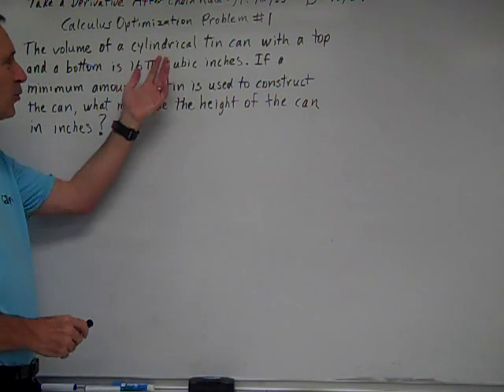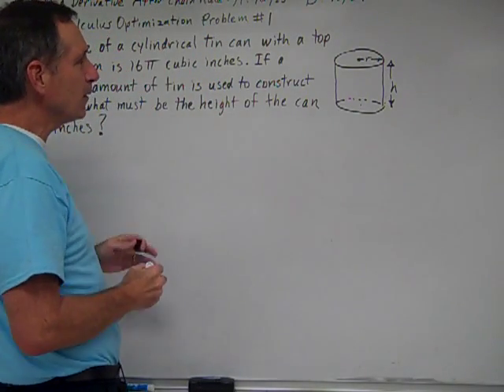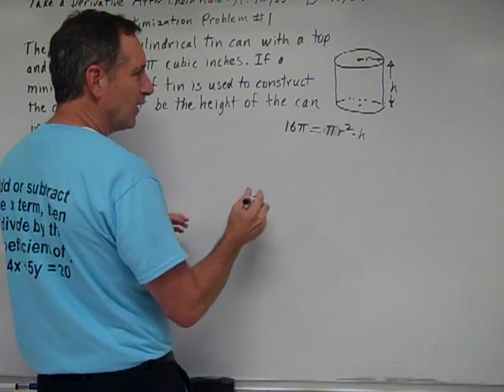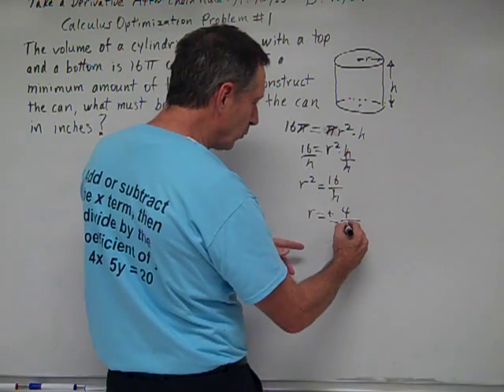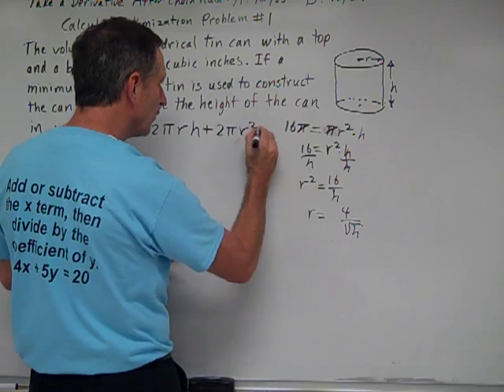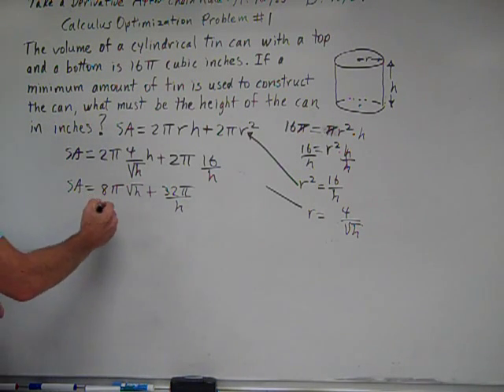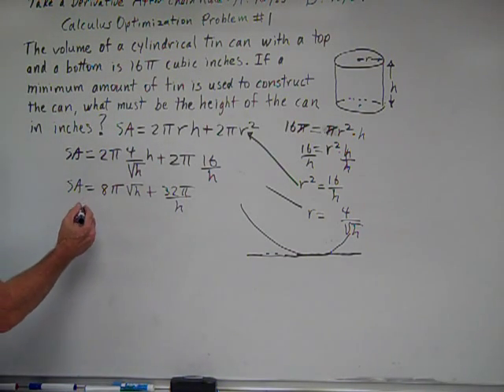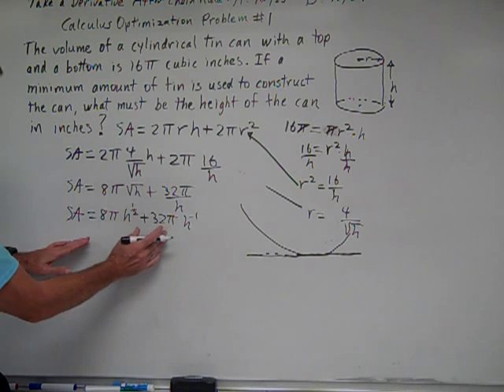Calculus Optimization Problem 1 Minimize the Surface Area of a Cylinder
This presentation demonstrates, given a cylinder (can) of a certain volume, how to find the height of the can that minimizes the surface area required to construct a can of that volume.  The problem involves using a volume formula to express the radius of the can as a function of its height, plugging that value of r into the surface area formula for a cylinder, finding the first derivative of the surface area function, setting the value of the derivative equal to zero, then solving for the unknown, height.